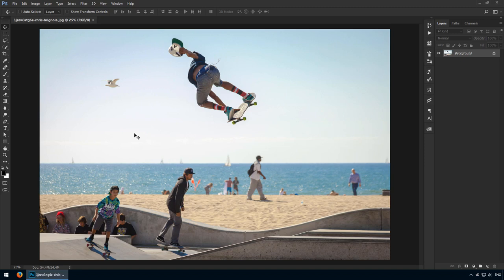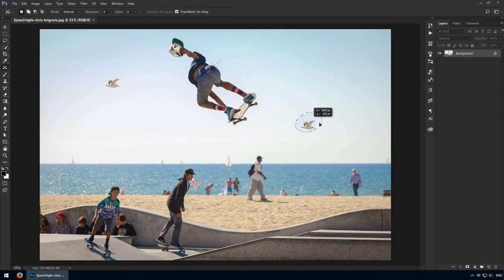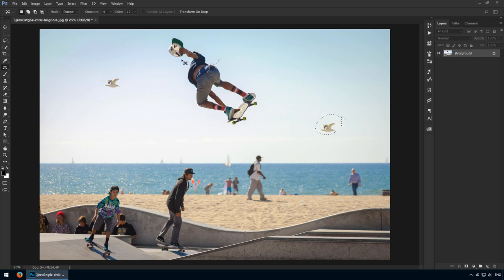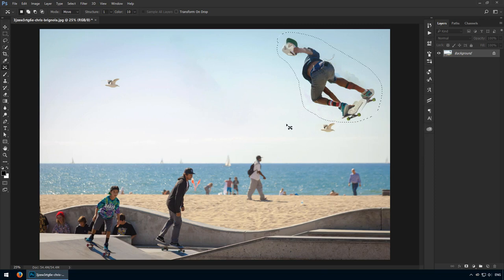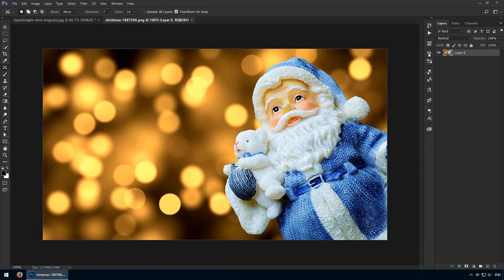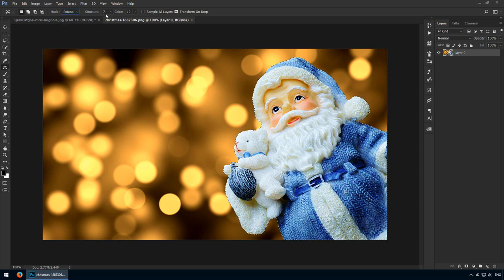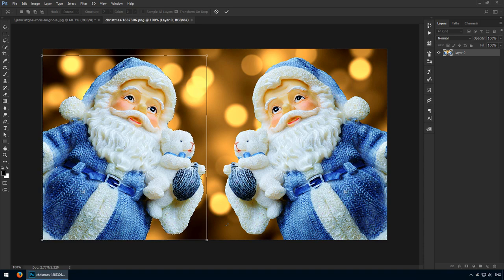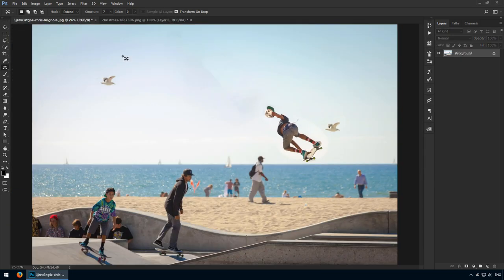Move People in Photoshop | Rearrange Subjects Easily with AI & Selection Tools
🧍‍♂️➡️🧍‍♀️ Learn how to move people or objects within a photo using Photoshop’s powerful tools like the Move Tool, Lasso Tool, Content-Aware Fill, and Generative AI features. This step-by-step tutorial is perfect for fixing composition, removing distractions, or creatively repositioning people in your photos.

📌 What You’ll Learn:

Selecting people cleanly

Removing from original position

Filling background with Content-Aware Fill

Pasting and blending in new position

Using AI/Generative Fill (Photoshop 2024 and later)

🖼 Perfect for photographers, designers, and content creators looking to enhance photo layouts or fix positioning mistakes.

move people photoshop,
how to move person in photo,
photoshop content aware fill,
reposition person in photoshop,
photoshop generative fill,
photoshop selection tools,
remove and replace person photoshop,
photoshop move subject,
photoshop editing tricks,
beginner photoshop tutorial,
photoshop ai tools